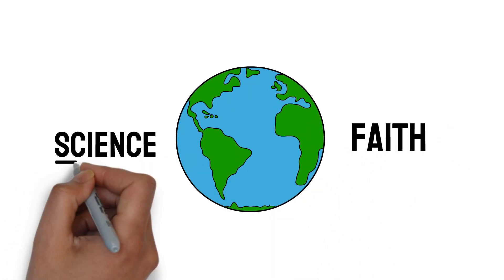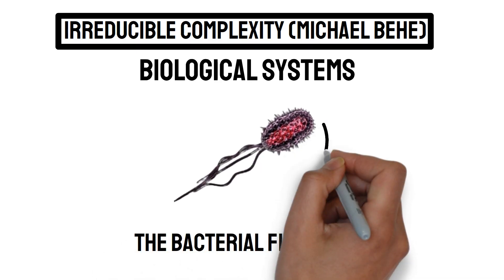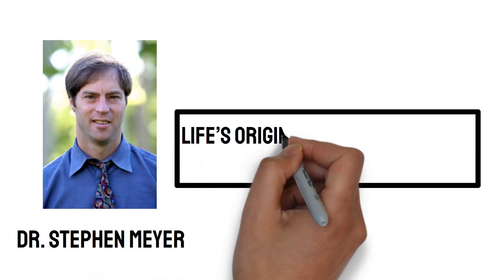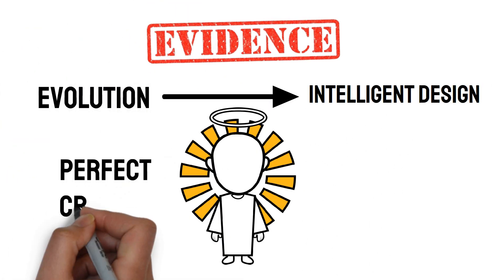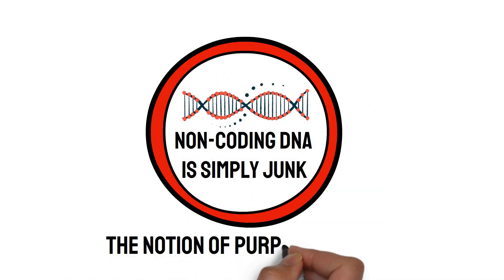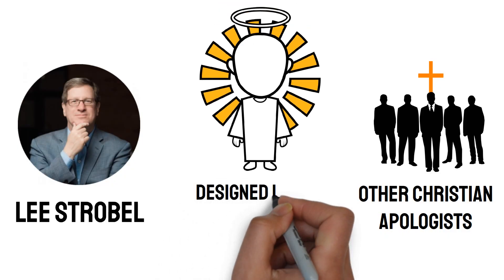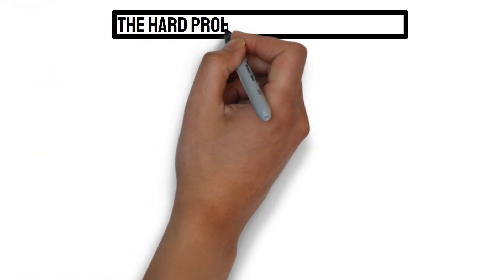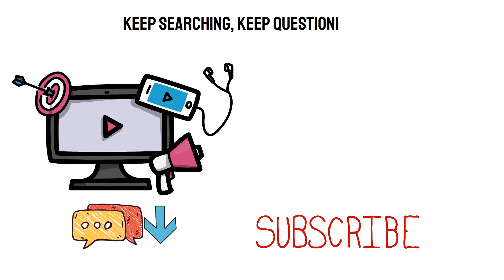Challenging Atheism with Science: The Hidden Design in Biology:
Answering The Question: How Does Biology Disprove Atheism?

Could Science and Faith Be Closer Than We Think? | Exploring the Evidence for a Creator

Is life just a product of random chance, or is there an intelligent design behind it all? Join us as we explore eight key scientific arguments often used against the existence of God—and discover powerful counterarguments that point to a Creator.

Does Evolution Replace God?
Evolution through natural selection explains micro-changes in species, but does it account for life’s origin or the fine-tuning of the universe? Scientists like Dr. Stephen Meyer argue that the intricate DNA code and irreducible complexity of systems like the bacterial flagellum point to intentional design.

Abiogenesis: Life from Non-Life?
Abiogenesis suggests life arose naturally, but experts like Dr. James Tour highlight the astronomical improbability of this. The complexity of even the simplest cell suggests a guiding intelligence.

Fossil Record Challenges Creation?
The Cambrian Explosion, where complex life forms appeared suddenly, and gaps in transitional fossils challenge gradual evolution. The abruptness of life’s emergence aligns with the idea of a Creator.

Are Vestigial Organs Proof of Evolution?
What was once considered “useless” (like the appendix) has been shown to serve critical functions. This discovery undermines claims of random evolution and supports intentional design.

Junk DNA or Hidden Complexity?
Non-coding DNA, once dismissed as "junk," is now known to regulate vital biological processes, adding evidence for purposeful creation.

Bad Design in Nature?
Critics argue poor design disproves God, yet deeper study reveals optimized trade-offs—like the human eye’s blind spot enabling broader vision. These designs reflect mastery, not flaws.

Can Morality Exist Without God?
While evolutionary biology suggests survival-based ethics, objective moral truths (like the wrongness of murder) transcend survival instincts, pointing to a divine moral lawgiver.

Consciousness Explained by Science?
Brain studies map activity but fail to explain subjective experiences. The “hard problem” of consciousness and spiritual experiences hint at something beyond physical processes—a Creator.

This video reveals that scientific advancements, rather than disproving God, often highlight the gaps in naturalistic theories and provide compelling evidence for intelligent design.